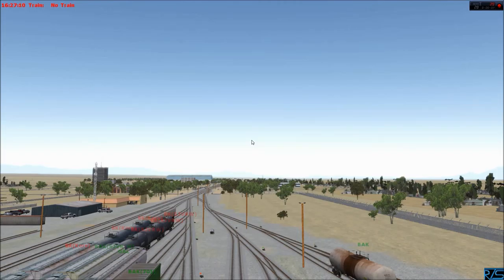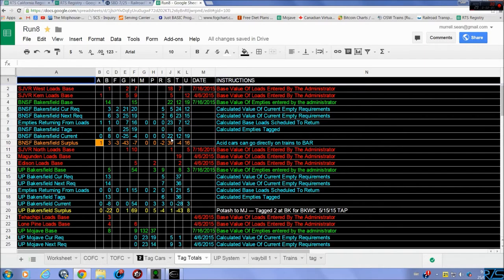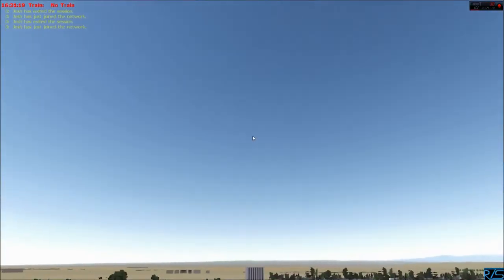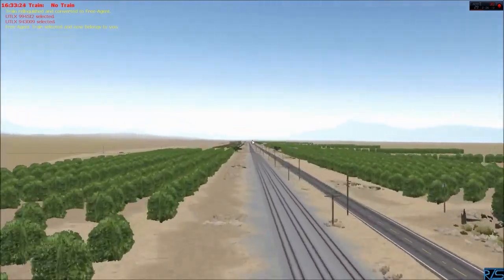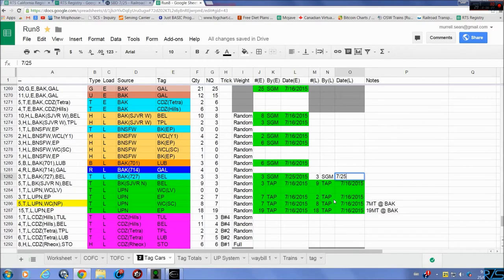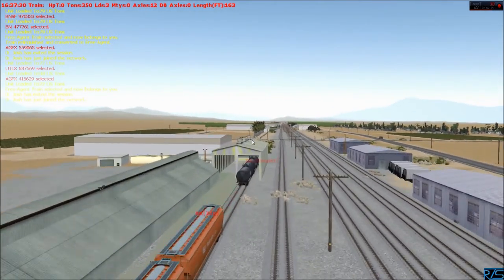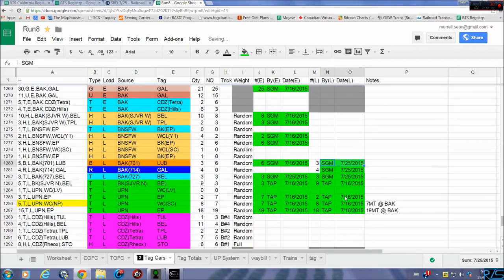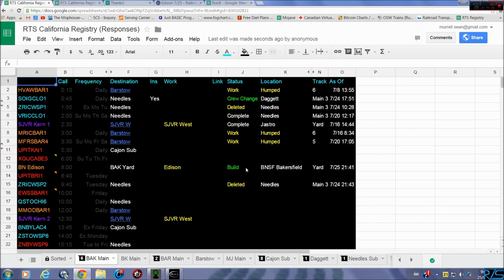RTS Tagging BNSF Edison Behind The Scenes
Behind the scenes as we tag the BNSF Edison Local for supplies of empties at Bakersfield, as well as assigning loads in Edison.